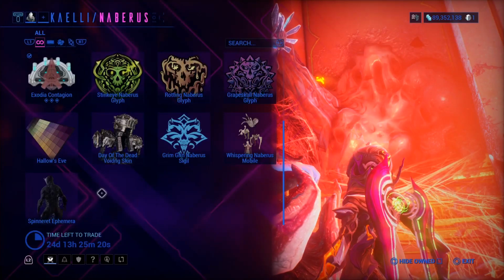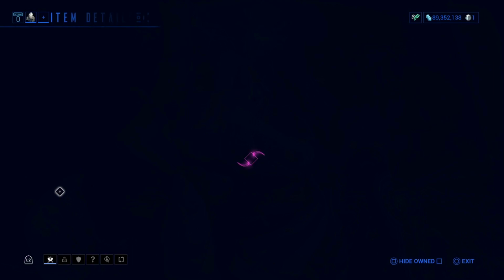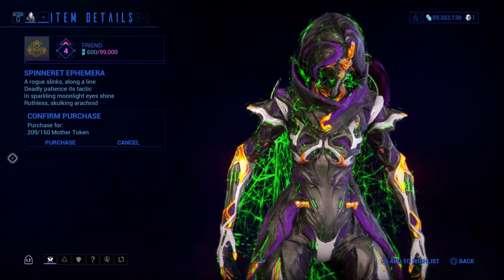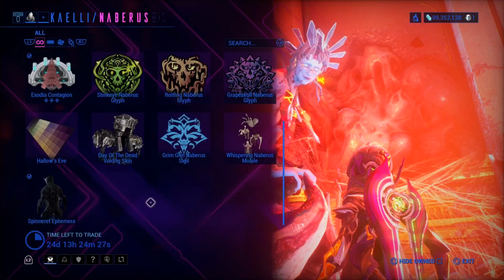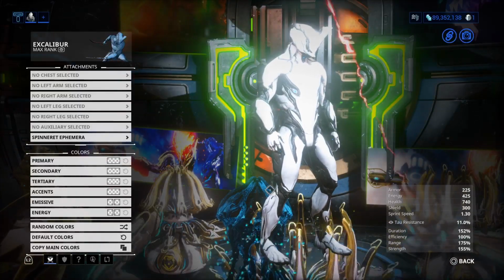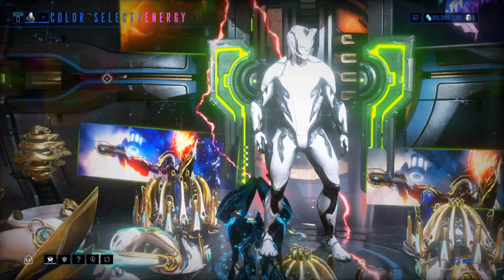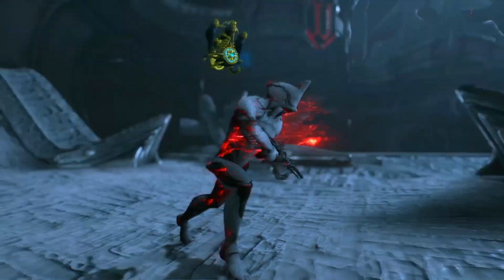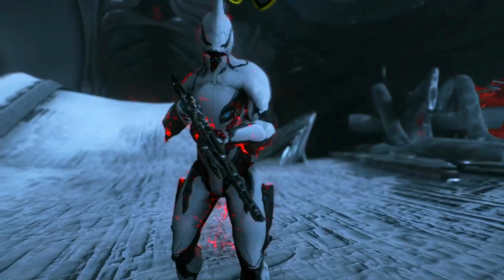Warframe- Spinneret Ephemera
warframe nightsofnaberus ephemera Watch in Full HD!

Spinneret Ephemera can be purchased from Daughter in the Necralisk aka (Nights Of Naberus) located in Deimos! Spinneret Ephemera cost 150 mother tokens & i have to say it is a one of a kind ephemera that looks absolutely worth it & cool to wear!